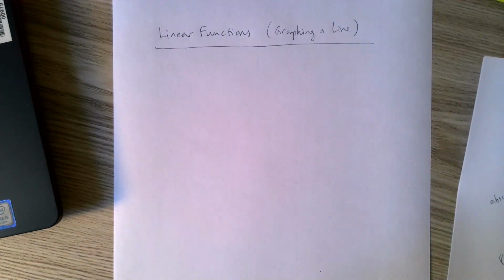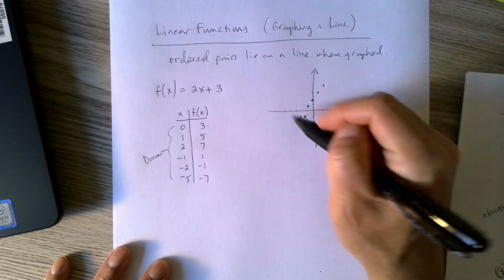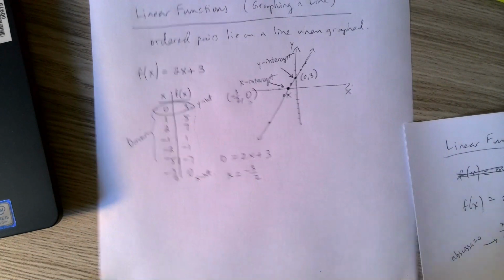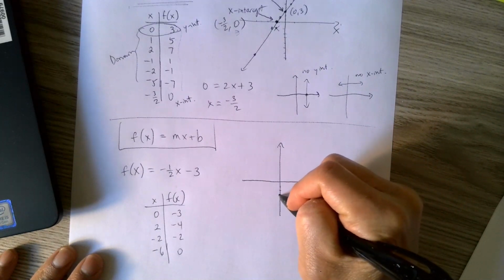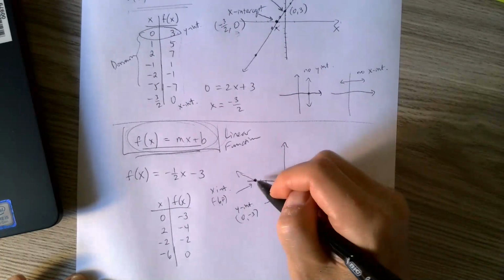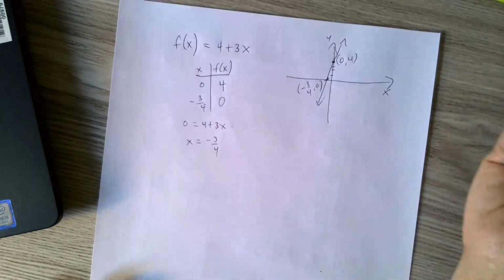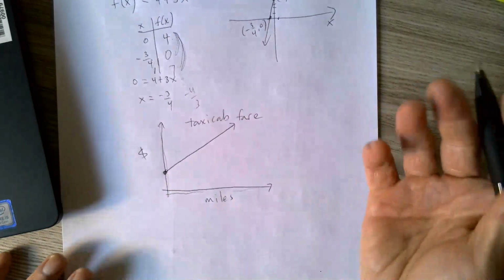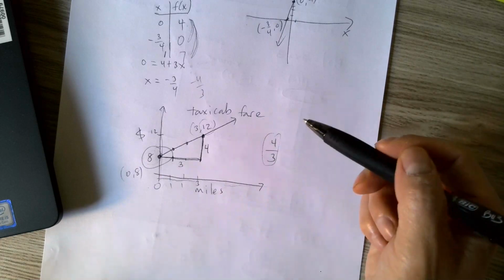How to graph linear functions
This lecture shows how to graph a line from a given linear function, whether the function is given in slope-intercept form or standard form.

0:00 Introduction
1:35 Graphing points from a linear function using a table
3:25 intercepts
5:27 Vertical and horizontal lines
6:50 Slope-intercept form
11:50 Finding x and y intercepts quickly
14:17 Application to real life (taxi fare)